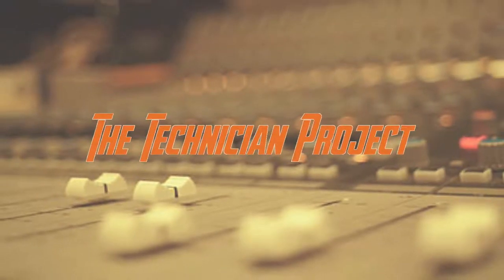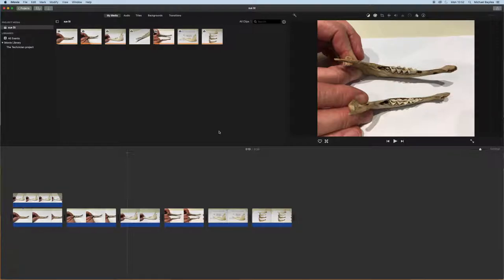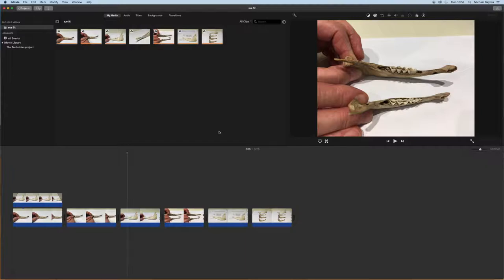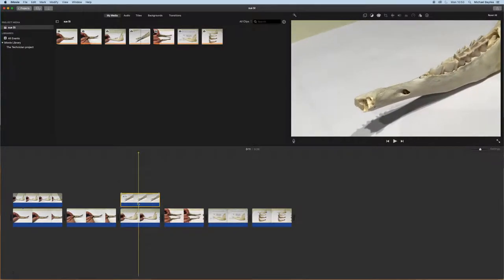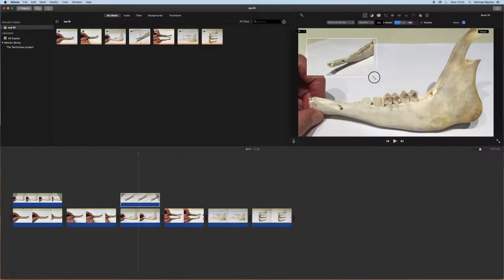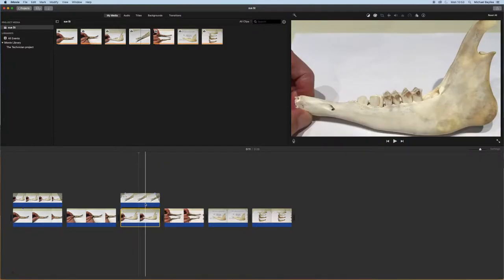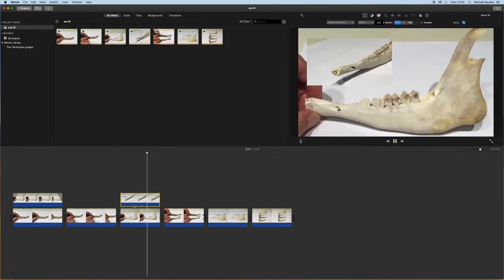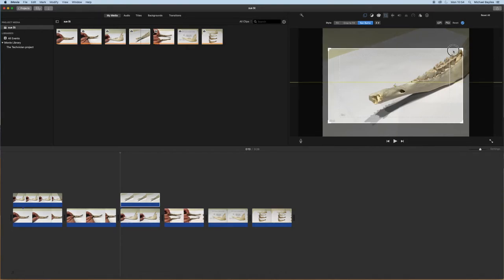How to import a picture in picture within iMovie